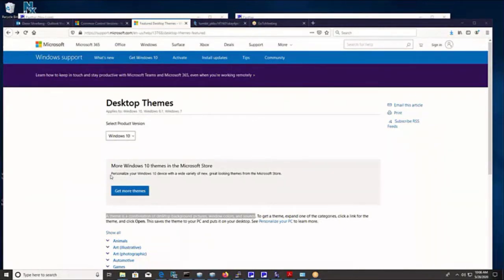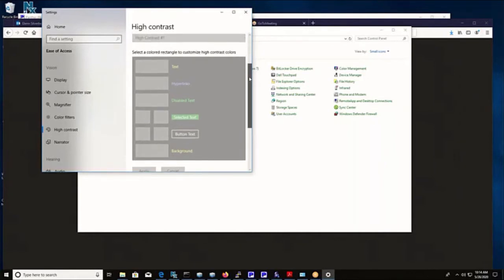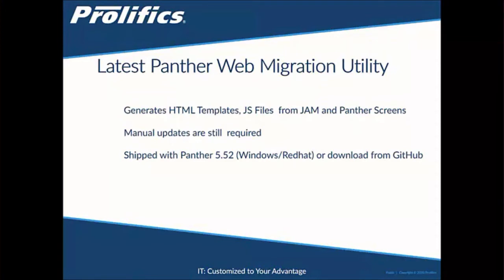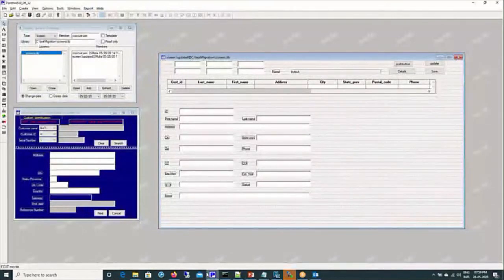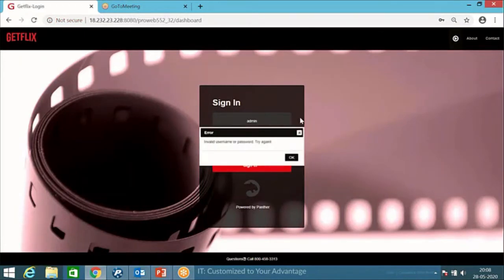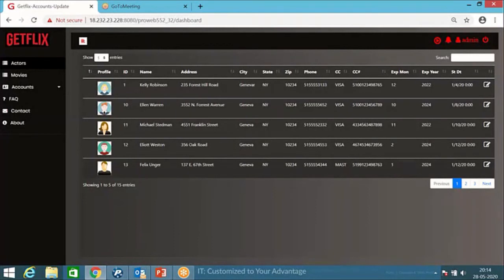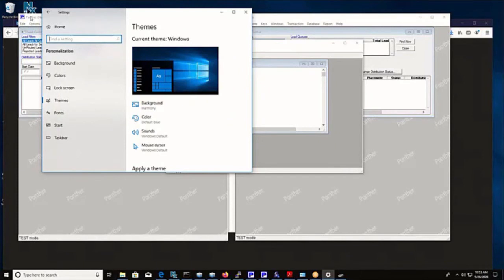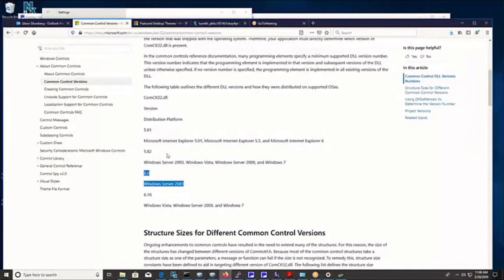Coffee Hour May 2020 (Replay): Widget New Look, Handling BLOBs, Migration Utility, Web App Demo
Topics discussed: Widgets New Look, Handling BLOBs, Migration Utility, Web App Demo